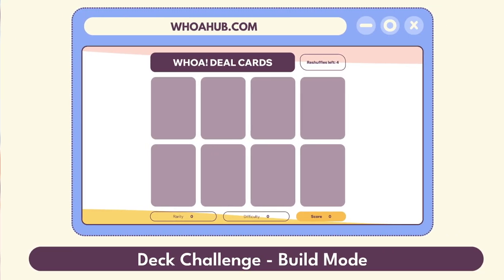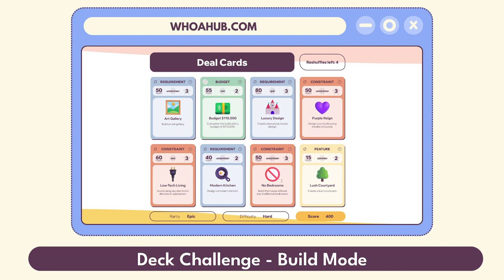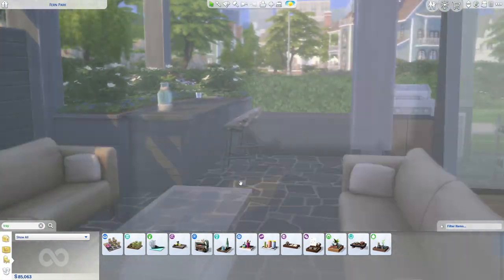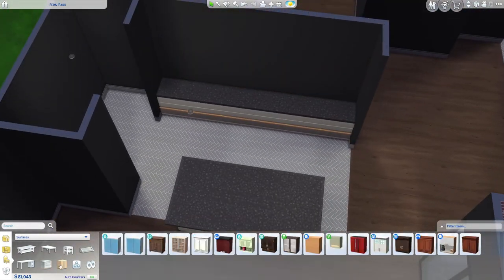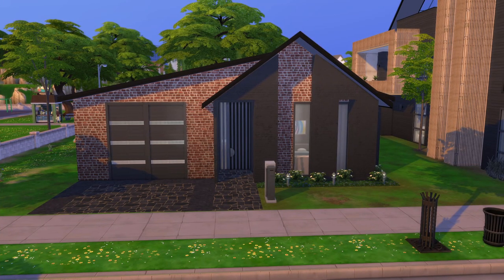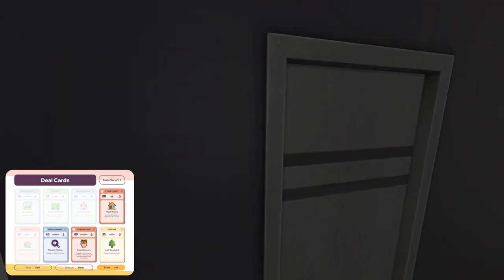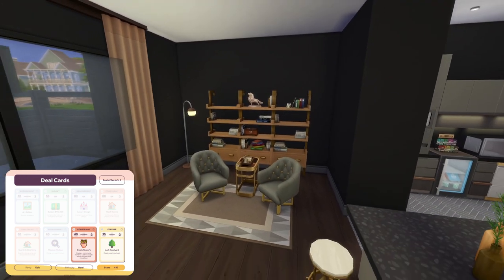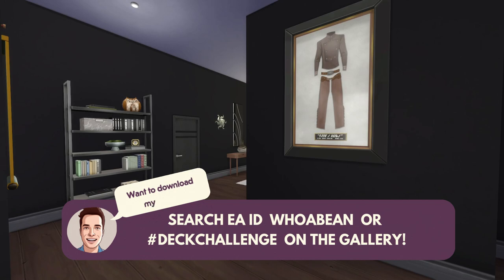First Time Taking My Own Deck Challenge - How Did I Do? | Sims 4 Mod-Lux Build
This is my first time taking on the Deck Challenge I created for my website, and the result is this luxurious Sims 4 home! Using only the cards I drew, I crafted a stylish build featuring a lush courtyard, a modern kitchen, and much more—all while staying true to the challenge rules.

Want to try the Deck Challenge yourself? Head over to my website and see what kind of creative builds you can come up with!

Ready to try the Deck Challenge for yourself? Head over to my website and see what kind of creative builds you can come up with!